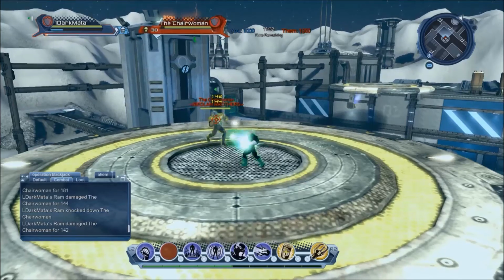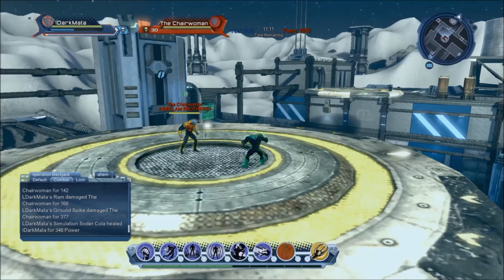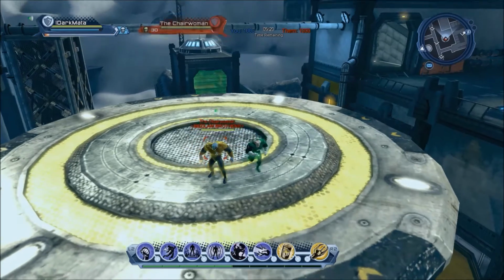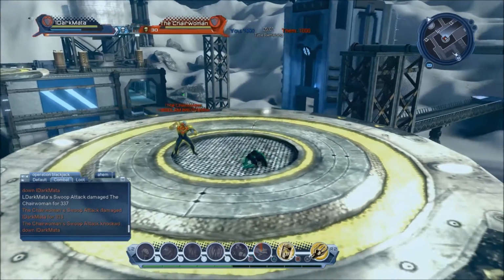DCUO: School of Legends - Kilowog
Kilowog

HP - 6224

Jackhammer - Kilowog punches the ground causing a knock back and damage to any enemy nearby in a 360 degree radius. Vulnerable to block.

Ram - Kilowog fires a projectile causing damage and a knock back to a single target.

Ground Spikes -- Kilowog summons spikes from the floor to pierce a single target causing basic damage and a knock down .

Construct hands --  Kilowog constructs giant hands to clap in and cause damage to a single target causing a stun and basic damage.

Battle Roar -- Kilowog shouts at his target causing a knock back and damage over time to all enemies in the direction he is facing. It is vulnerable to being lunged.

Swoop Attack - swoop down to damage and knock down your opponents.

This is the 25th in a series of legends characters. New characters to be added regularly until all characters are complete.